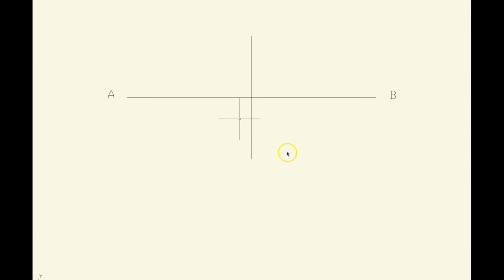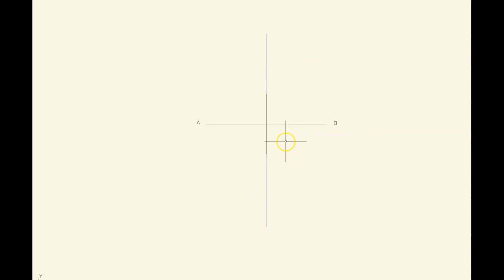PSEUDO ELLIPSE __P6_V1_SEPT2020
How to create a pseudo ellipse of ausing a major and minor axis